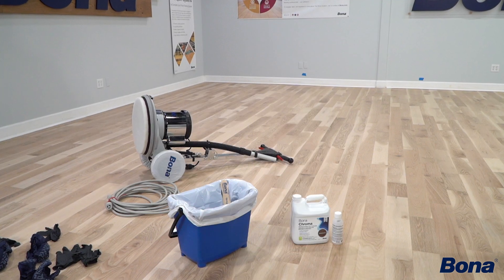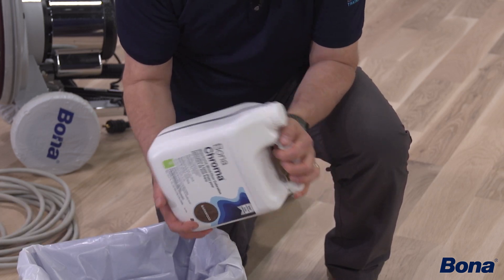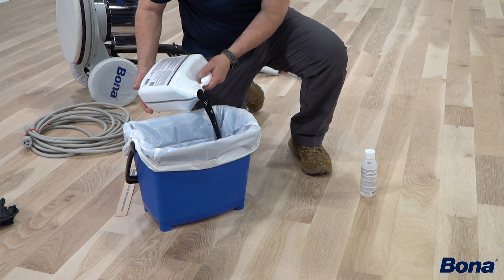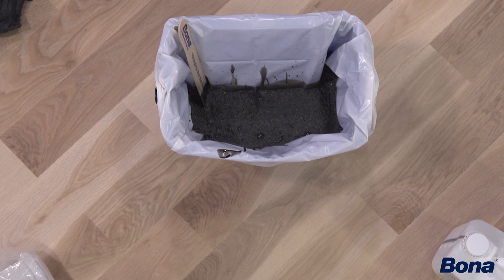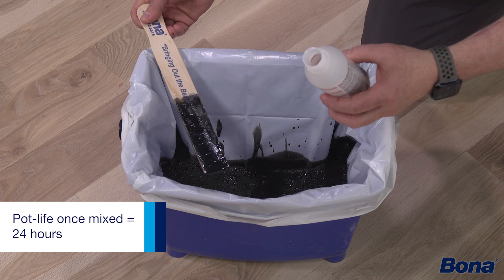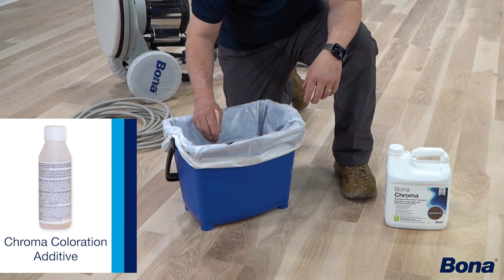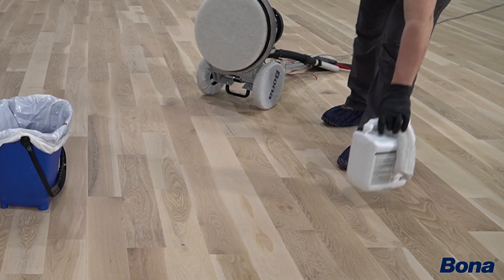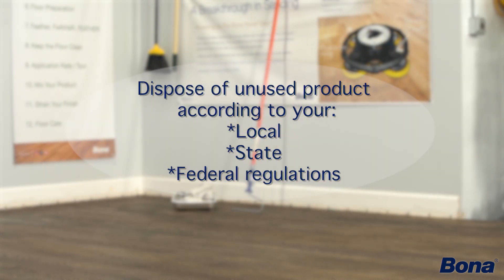Bona® Chroma: Mixing the Product (2024)